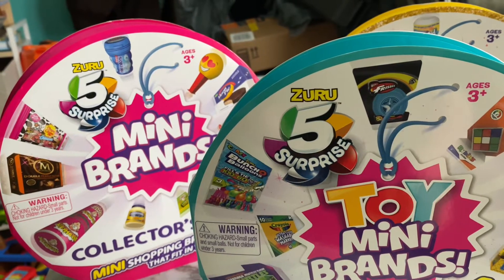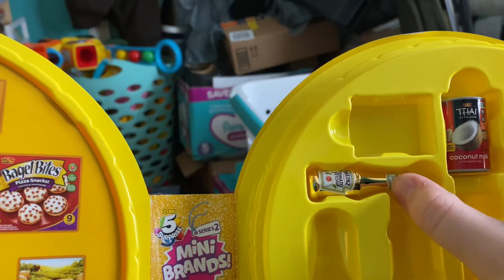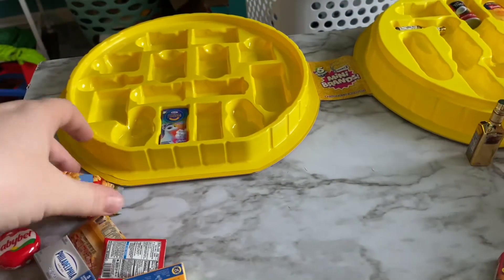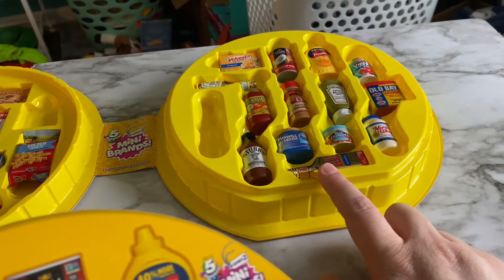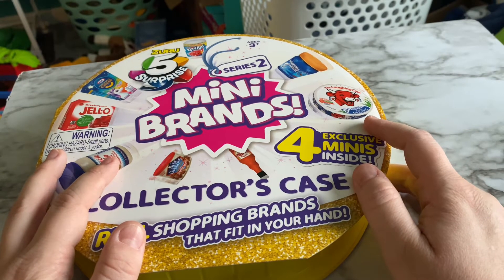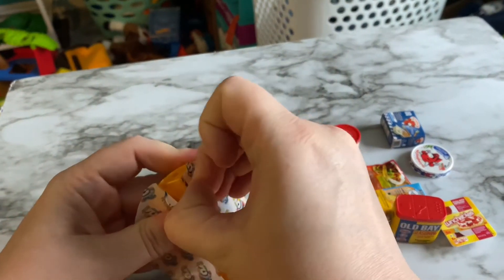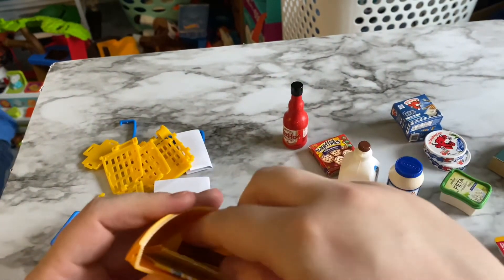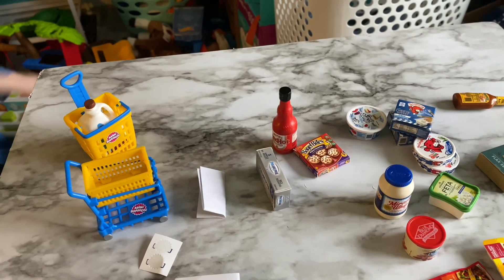Filling up my Collector’s set for Series 2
Opening up the collector's sets for mini brands and toy mini brands to show what's inside. Then I fill out the series 2 collector's set but need a few more items so I open a few ball up to see what I can get.